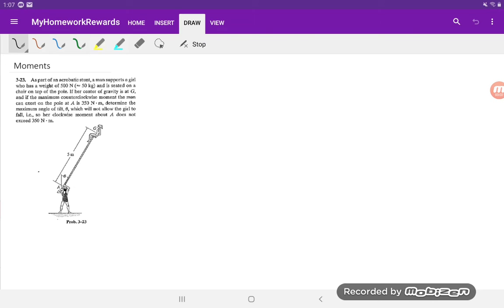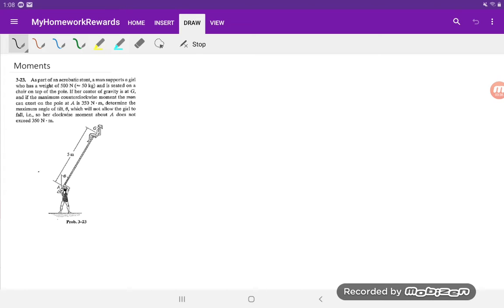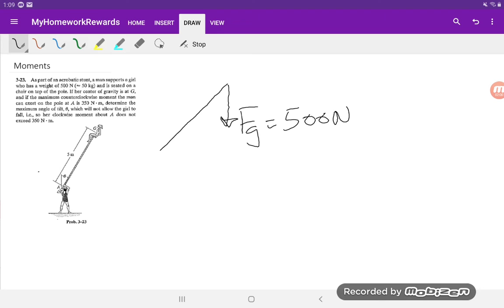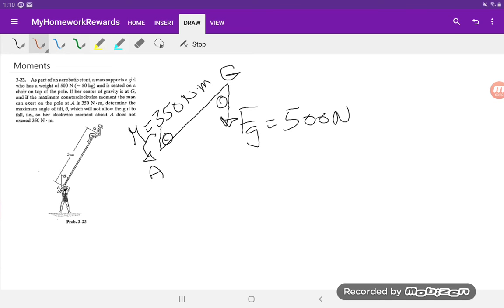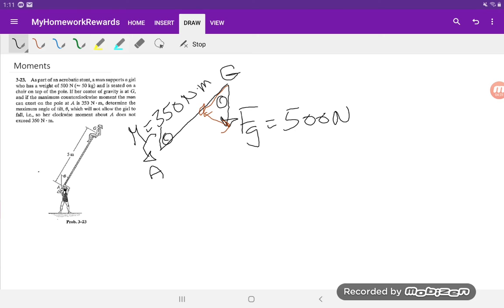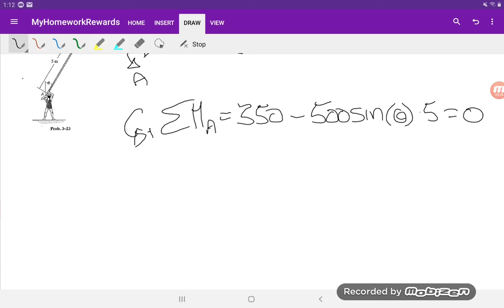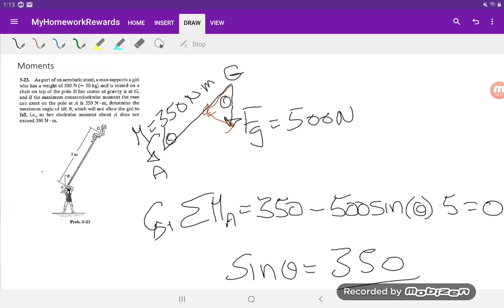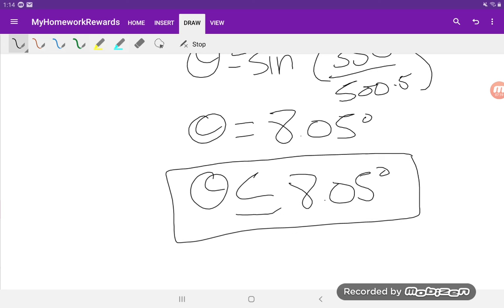Calculating Moments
Step by step solution to solve for the angle to allow the gymnast to safely perform the stunt.

Q3-23 from Statics & Mechanics of Materials 2e by Hibbeler

Solve in only 3 steps:
1. FBD
2. Equation for moments
3. Solve for theta

Review lessons and practise similar questions using our adaptive learning program for FREE